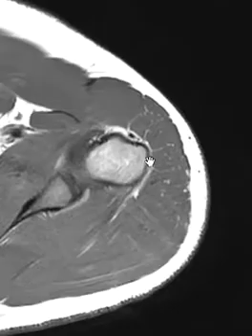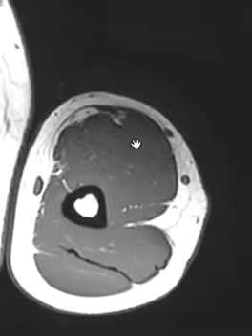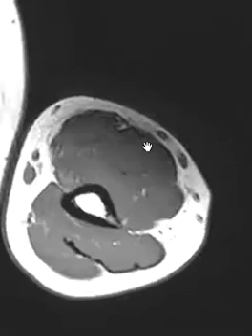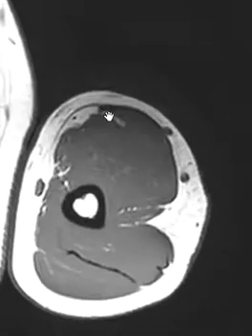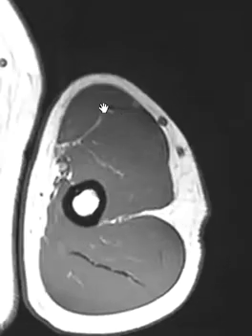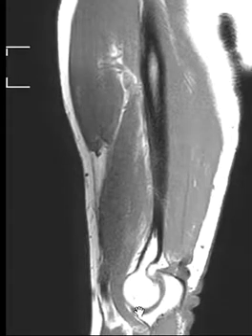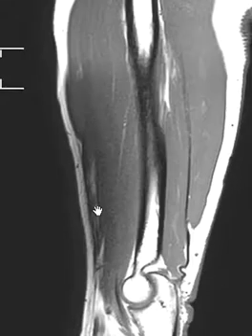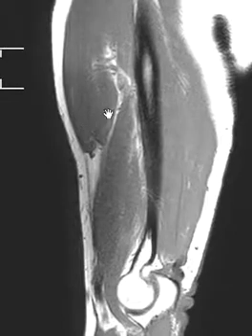Biceps short head muscle tear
The biceps tendon has a long and short head. Typically tears of the biceps tendon involve the biceps long head origin in the shoulder or the common tendon insertion in the elbow. This is a rare case of an isolated tear of the tendon of the biceps short head in the arm.